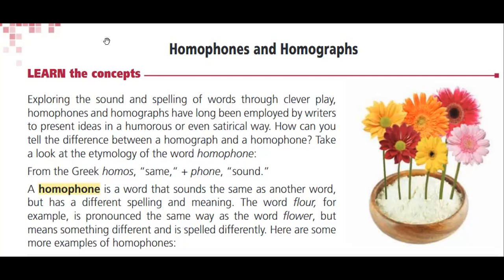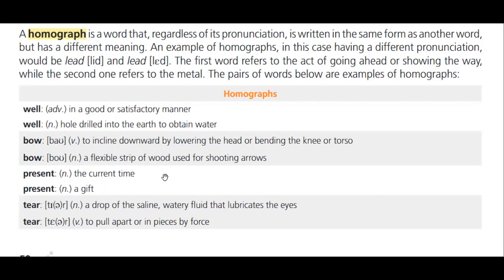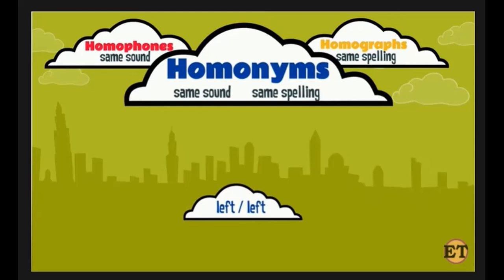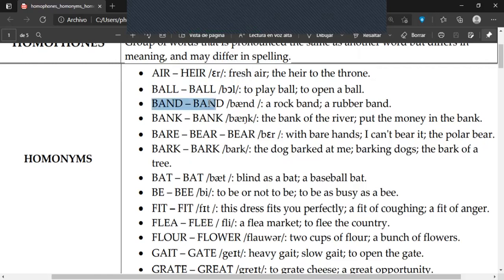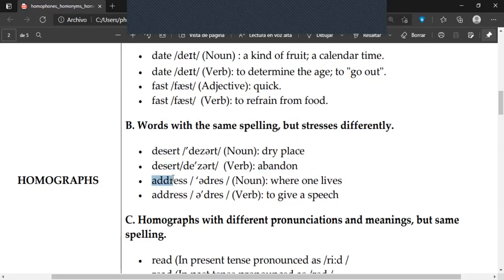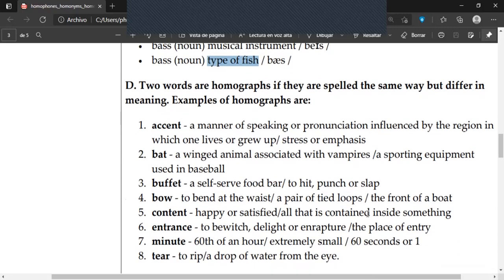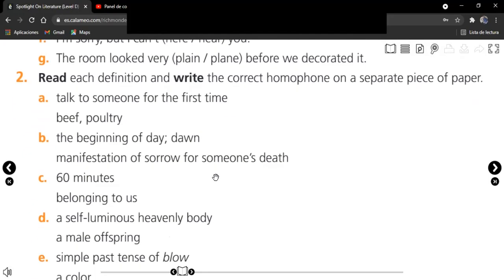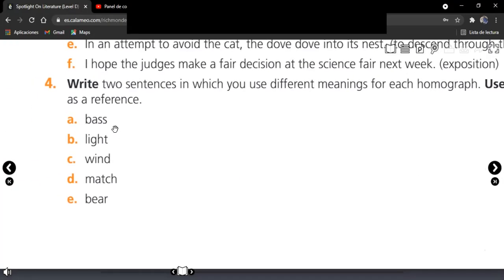INGL100-W3-PHASE2-HOMOPHONES AND HOMOGRAPHS